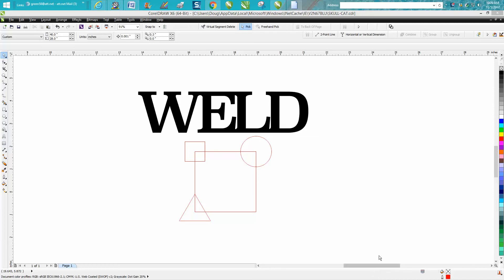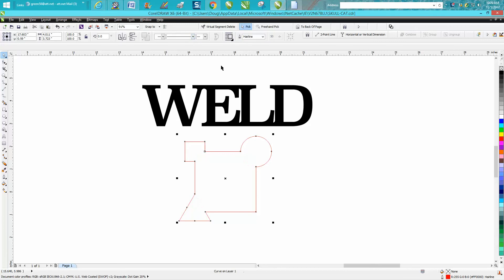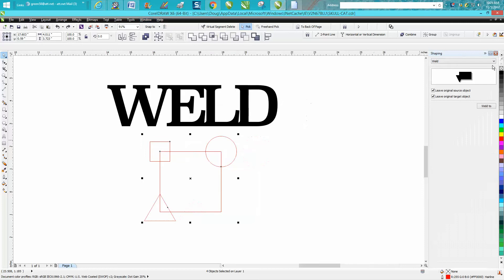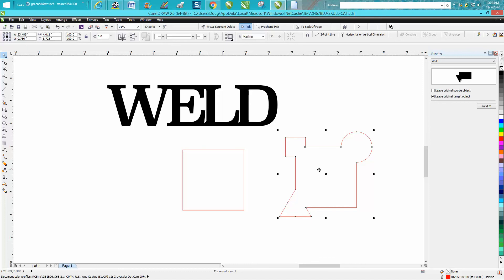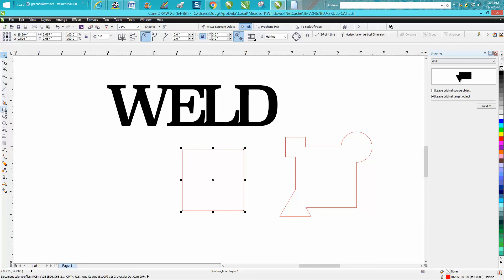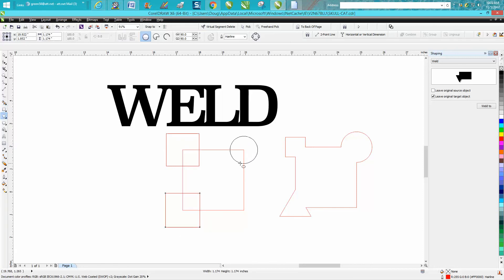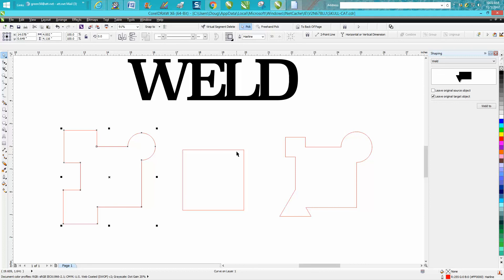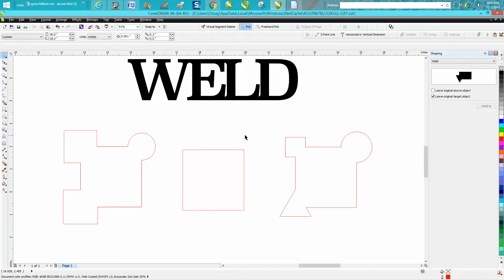Corel Draw Tips & Tricks Weld Tool more info